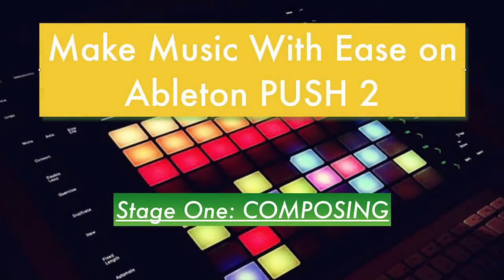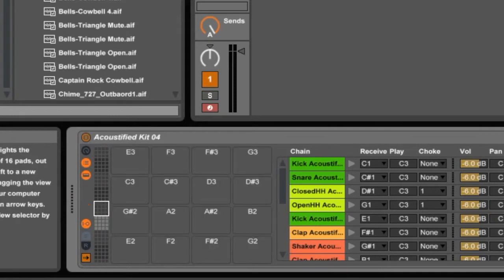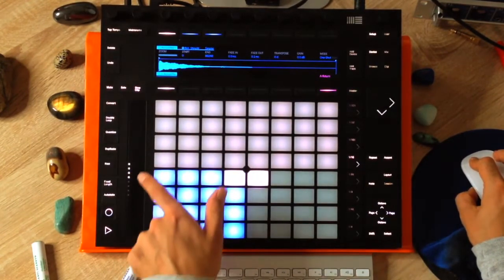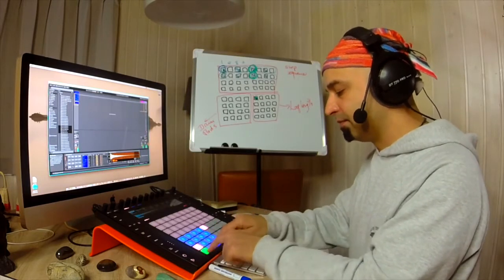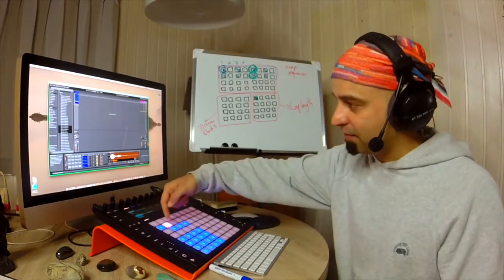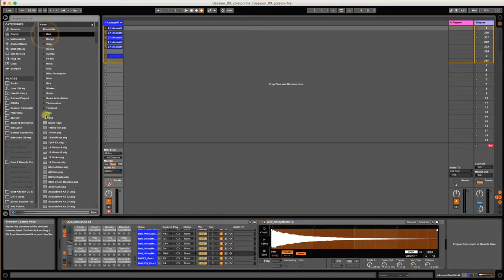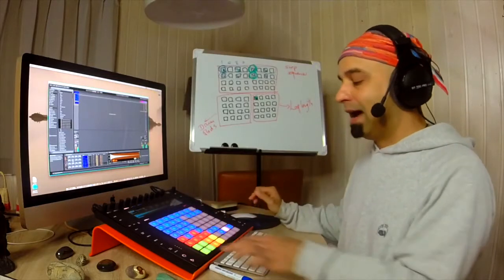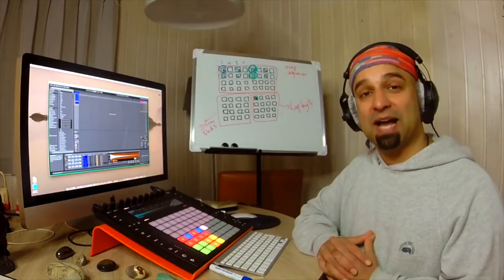18. 64 Pad Layout on Ableton PUSH 2 (Excerpt)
NEW "Make Music With Ease on Ableton PUSH 2" series. AVAILABLE NOW!
Stage One: COMPOSTION.

Learn Important Processes
Ableton Live and PUSH 2 are both very complex pieces of technology and it is important to understand how various processes work in order to use it as intended.

Learn Different Workflows
Once you understand the various processes involved in composing, you learn various ways of stringing these processes together into different workflows. The understanding you gain from this will help you develop your own workflows.

Get All Course Materials
All of the content is available for both streaming and download. Ableton project files of the final compositions made throughout the course will also be available for download.

Learn How To Create Drum Parts
At first we take a look at drum racks and how they work. From there we look at various ways how to create drum parts including fingerdrumming live and step-sequencing.

Learn How To Create Melodic And Harmonic Parts
Throughout this section we look at how to use the 8×8 matrix of buttons that is a highlight of the PUSH 2. We look at how to use the scales to come up with both melodies and harmonys.

Learn How To Arrange Ideas And Create Basic Mix
Finally we take the different parts that we have created and arrange our ideas into a track. Once that is done we look at how we can create a basic mix to finalize the track.

Amazing Value
Not only have 100's of hours of intense practice and experience been condensed into 6+ hours of tutorials. The production of this course took 12 weeks of solid work as documented on my instagram -